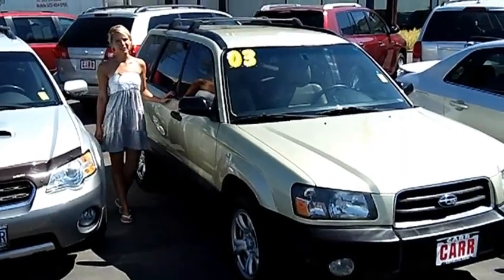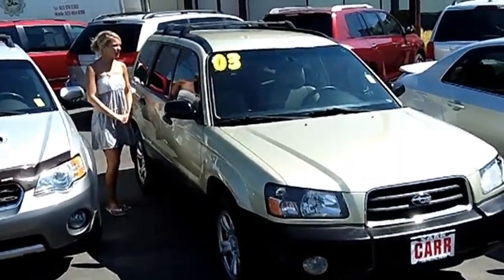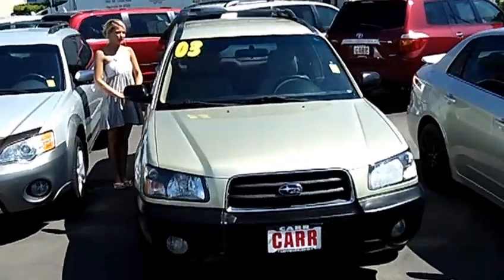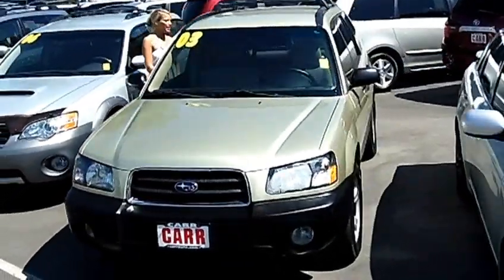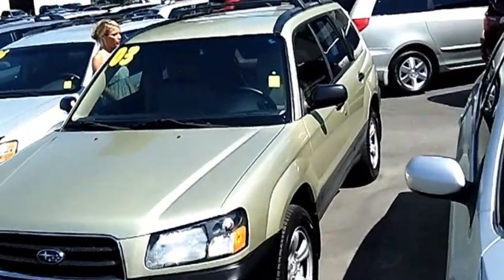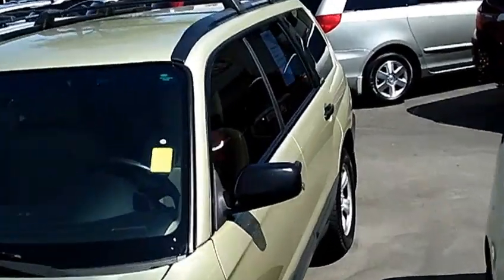2003 SUBARU FORESTER X SPORT UTILITY STK# S130010A